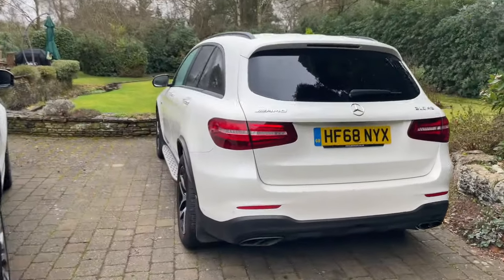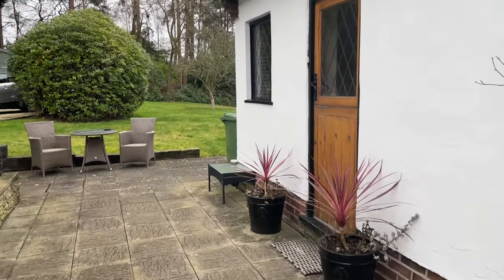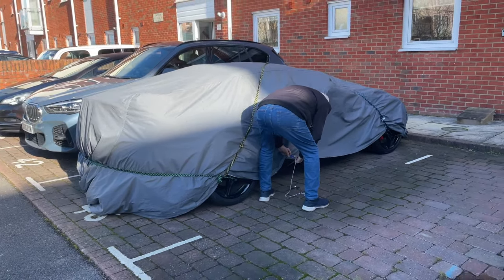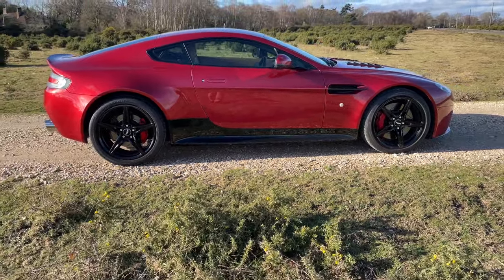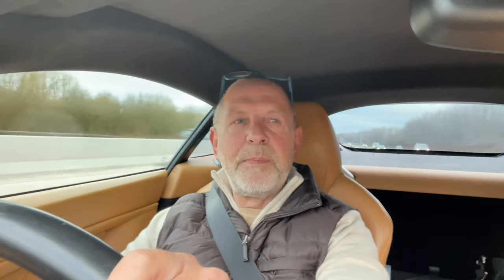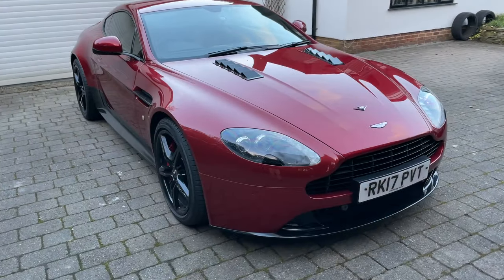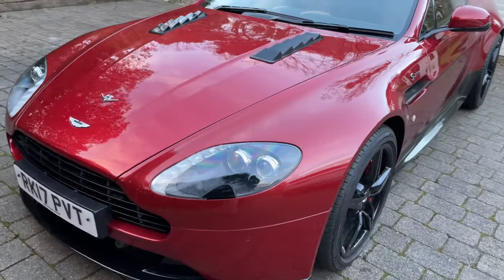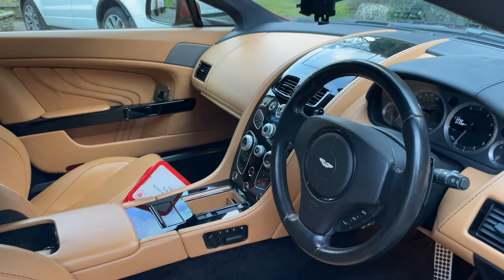I bought an Aston Martin Vantage S - Stream Cars, Bagshot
I'm Kevin from Stream Cars, Bagshot. Join me as I travel to Southampton to purchase a rare colour Aston Martin Vantage S